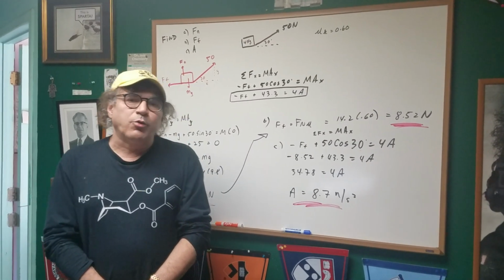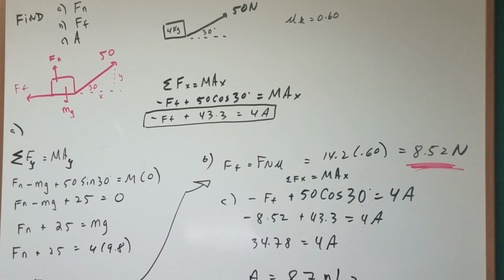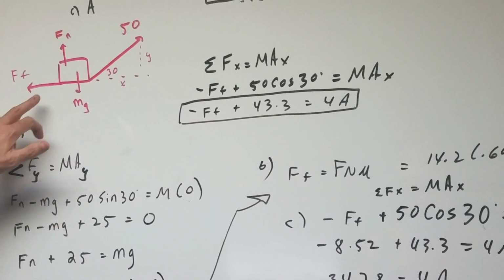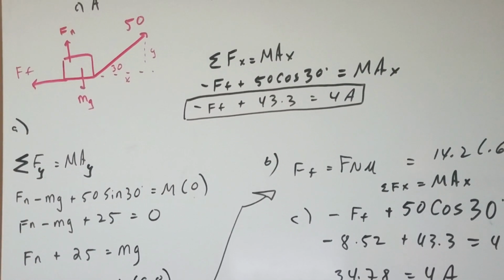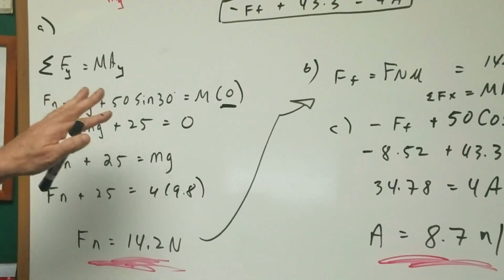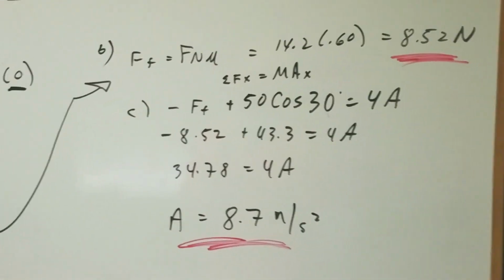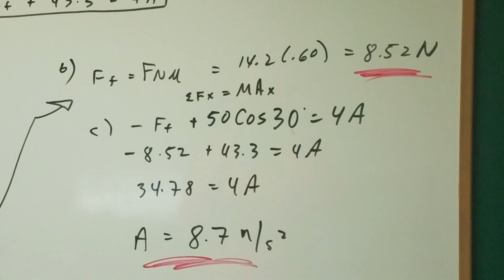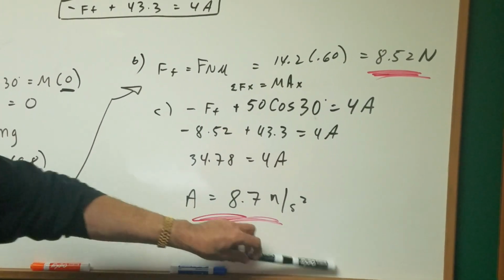OAT Physics Newton's law Dr. Jim Romano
Newton's Law explained by Dr. Romano.  Make sure to join the DAT Destroyer FB Study Group to gain access to Dr. Romano's DAT Dynamite Review and FREE DAT Online Tests!